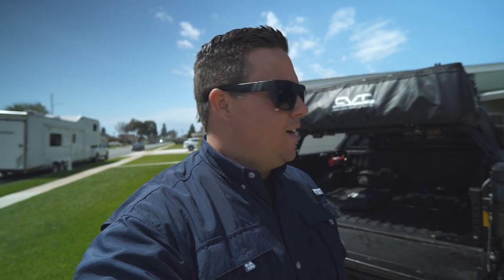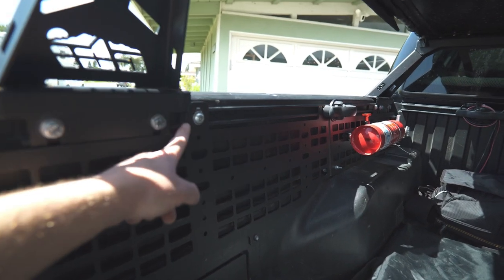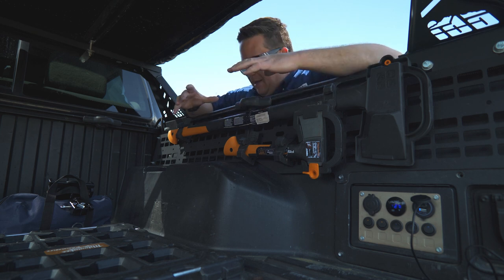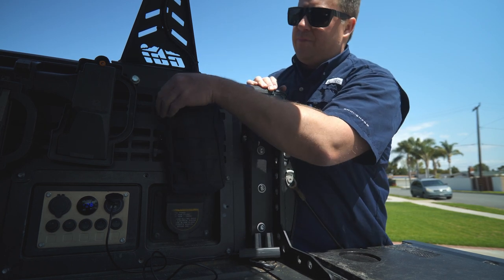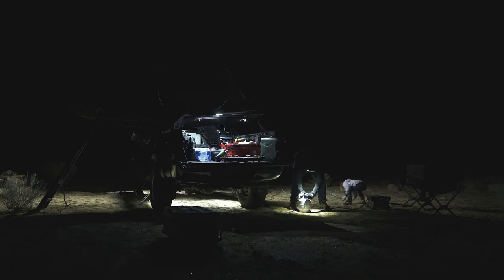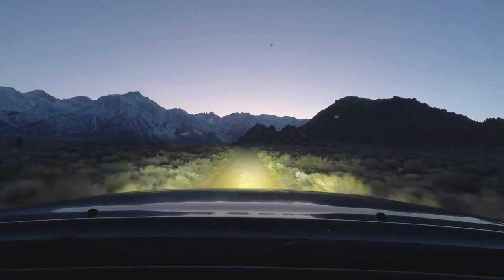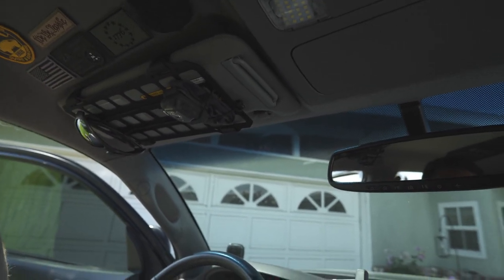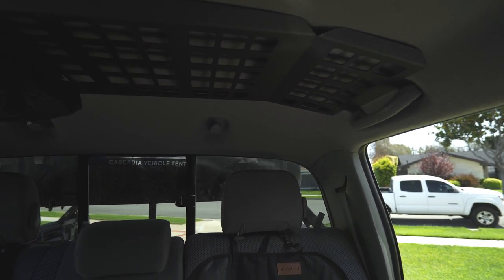The Best Molle Pannels For The Toyota Tacoma!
Today we are going over 3 great Molle Panels I have added to my 2012 Toyota Tacoma to organize and mount crucial gear I take out on my Overland Adventures. Its tough fitting all my gear into my Tacoma with a family of 4 which makes organization and accessibility key! These panels are all working out well for me so far but I would love to know your thoughts as well!

Below you can find the 3 Molle Panels as well as the gear I have mounted to them.

BED MOLLE PANEL & GEAR
Molle Panel
Molle Pouch
Fire Extinguisher
Fire Extinguisher Quick Release
5lb Propane Tank
Fire Pit

SUN VISOR MOLLE PANEL & GEAR
Molle Panel
Sun Visor

ROOF MOLLE PANEL & GEAR:
Molle Panel
Molle Pouch
Small Molle Pouch
Handheld Radio

WHAT I WILL BE (FUTURE VIDEO) MOUNTING TO THE 3RD MOLLE PANEL:
Flashlight Pouch
Radio Pouch
EDC Pouch
Larger EDC Pouch

👉 ALL MY FAVORITE GEAR ON AMAZON

👉 $50 OFF!!! AUCar Tacoma Head Unit (WITH CODE: EVIDENT)
👉 15%OFF!!! LASFIT Offroad Lights (WITH CODE: ALPINE15)
👉 10%OFF!!! Wuben Tactical Flashlights (WITH CODE: Alpine)
👉 20%OFF!!! ROPHIE PORTABLE SOLAR (CODE shaun020 SAVES 20%)

THE BEST OFF ROAD PHONE MOUNT
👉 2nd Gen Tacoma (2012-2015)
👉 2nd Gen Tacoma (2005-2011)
👉 3rd Gen Tacoma